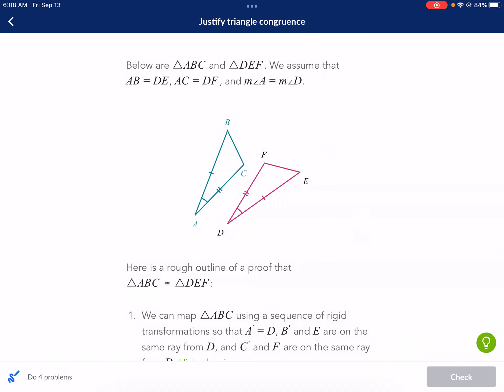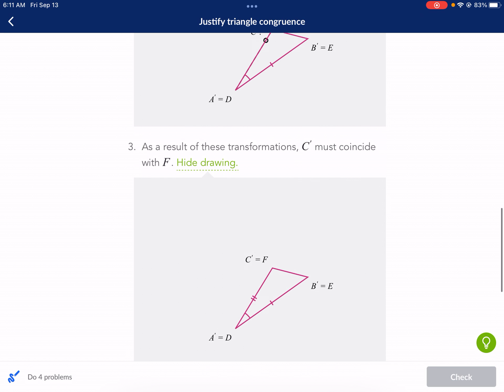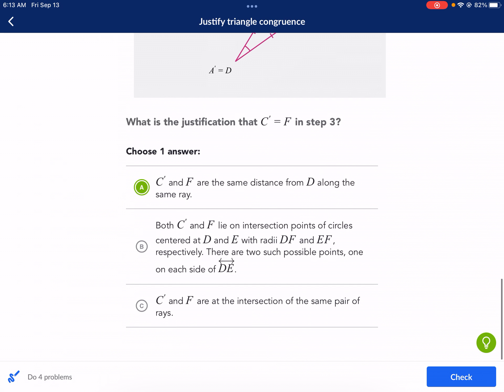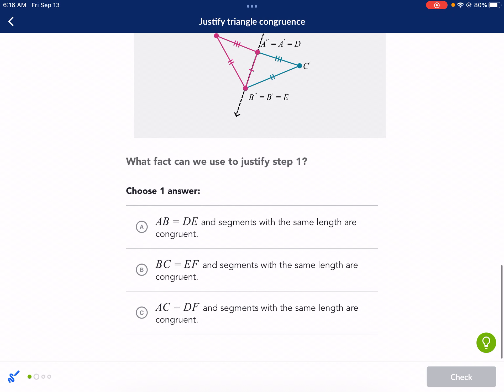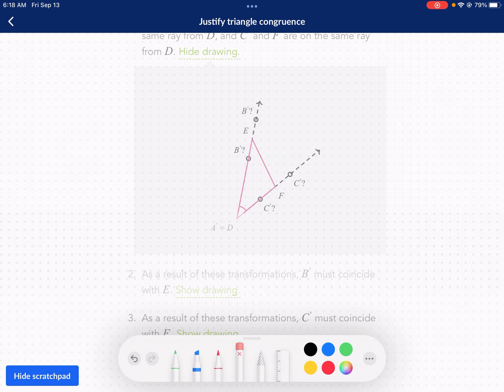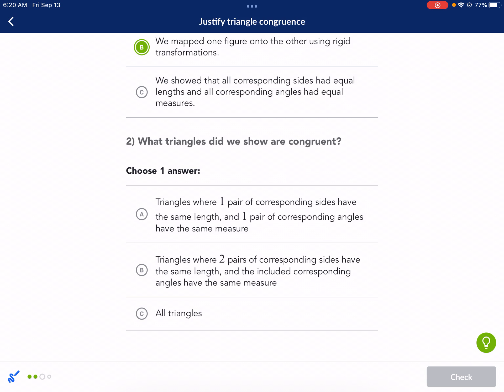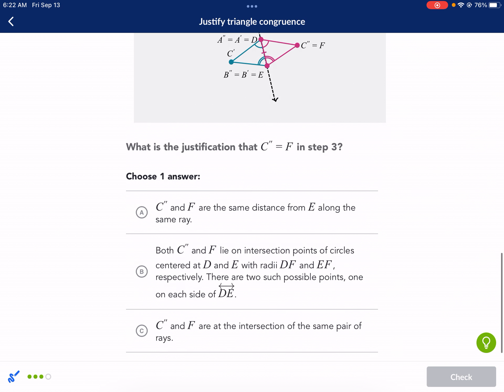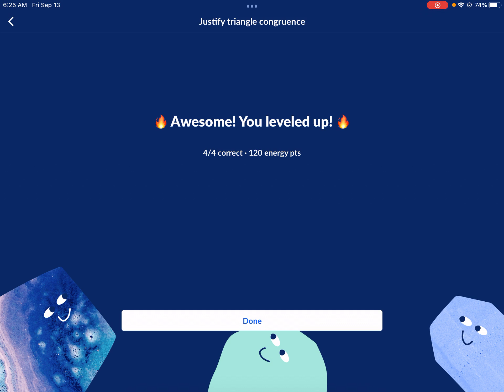Khan Academy Tutorial: Justify triangle congruence